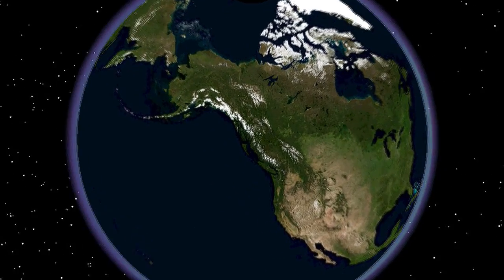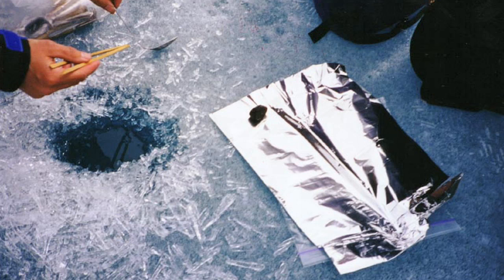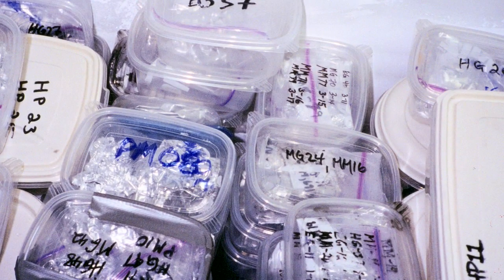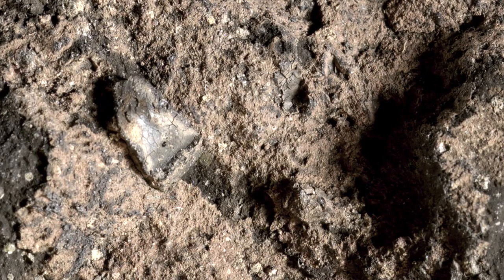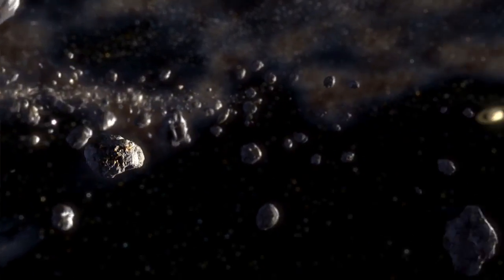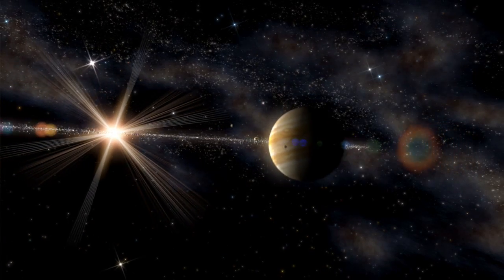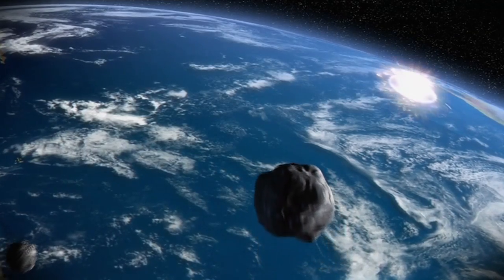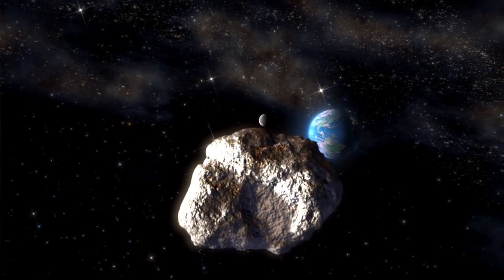Iconic: Tagish Lake Meteorite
The ultimate deep-space time capsule, this small black rock plummeted from space carrying organic material dating back 4.5 billion years.  Much of the meteorite remains frozen in the Royal Ontario Museum's vaults for research, but a sizable piece is on display in the Teck Suite of Galleries: Earth's Treasure and is one of the Museum's iconic treasures.